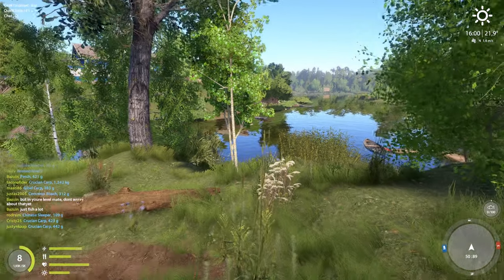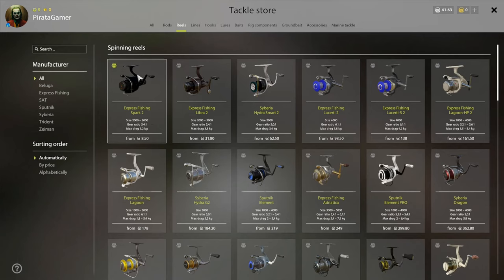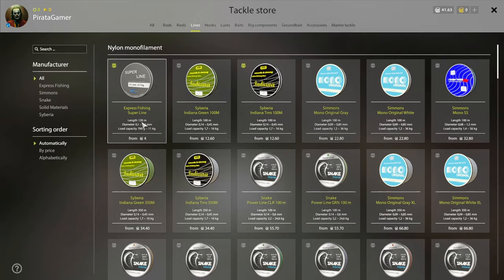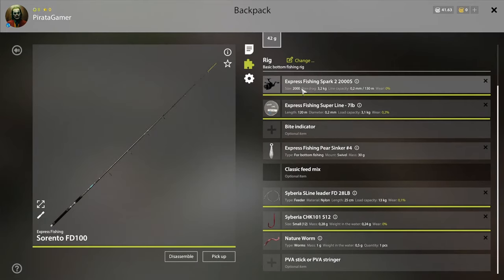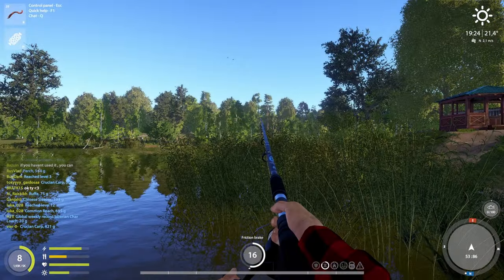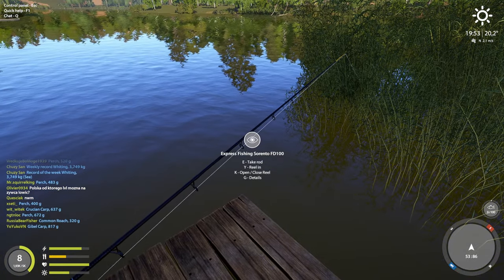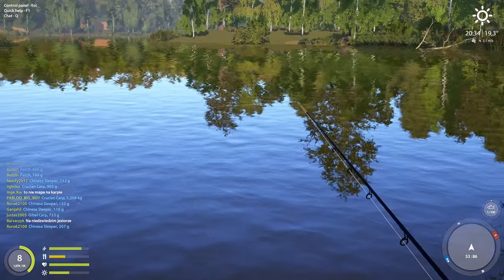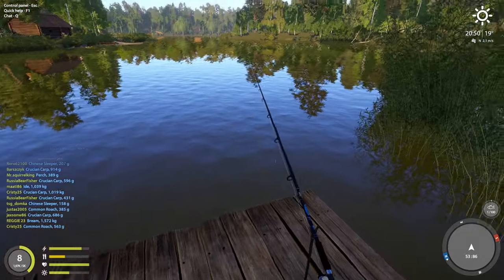How to Feeder Fish in Russian Fishing 4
In this video we will go through feeder fishing basics.  And keep in mind I'm also new to the game so any suggestions and tips in the coments for me and other people improve.

Thaks For Watching s2